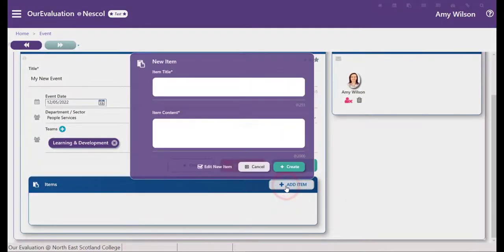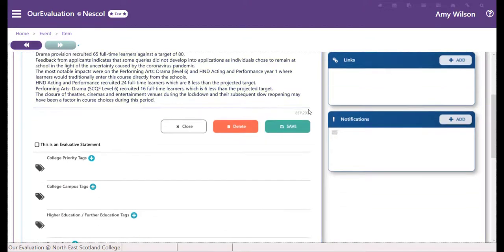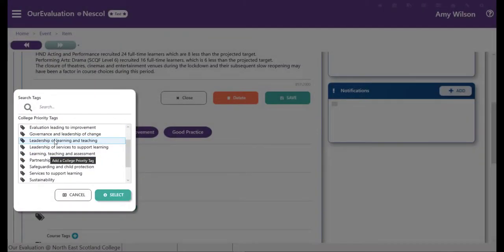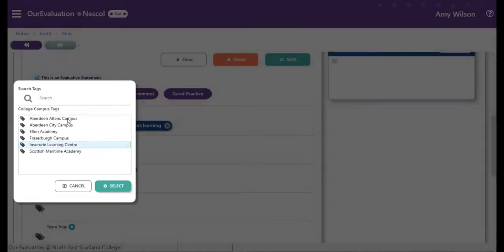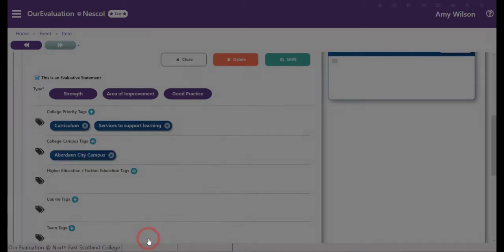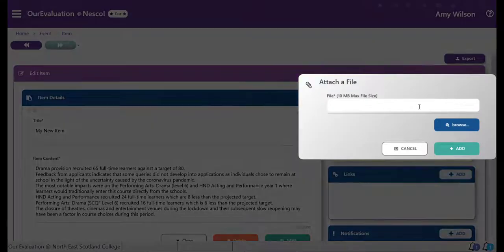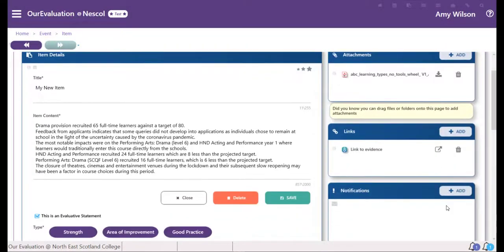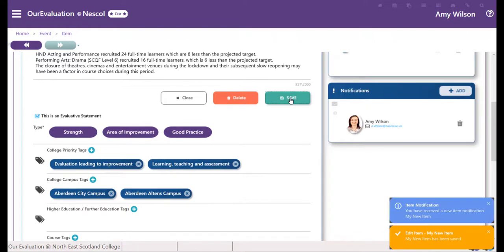OurEvaluation - Add an item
How to add an item to the OurEvaluation system